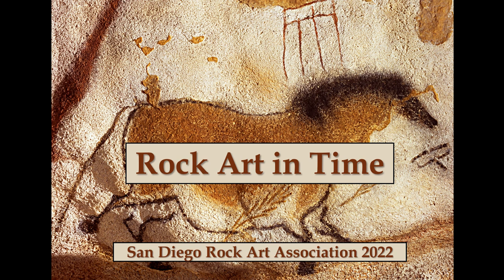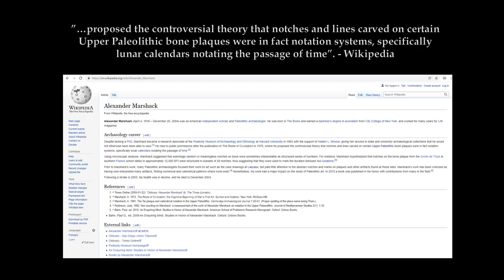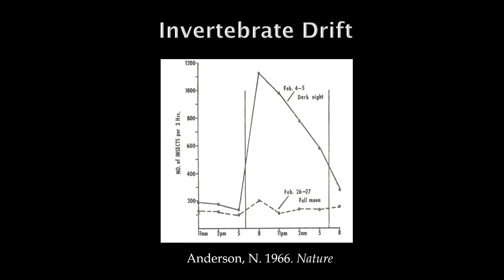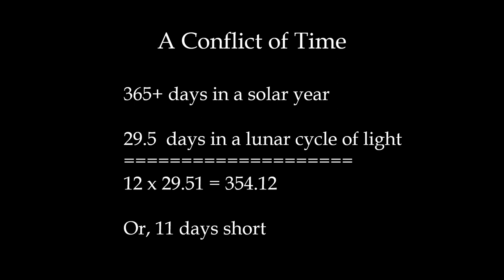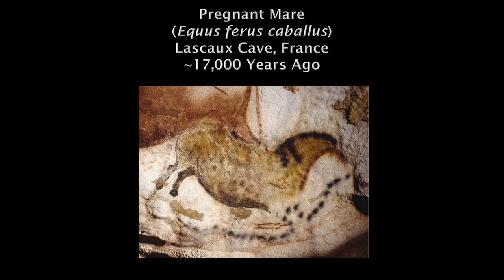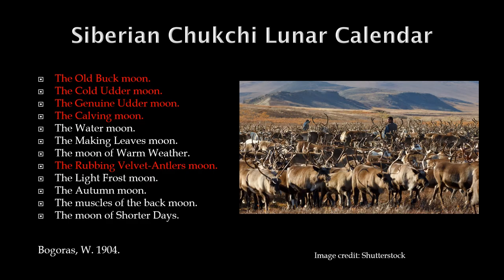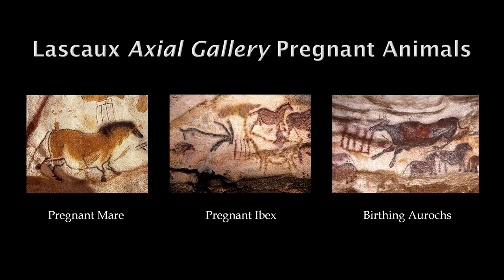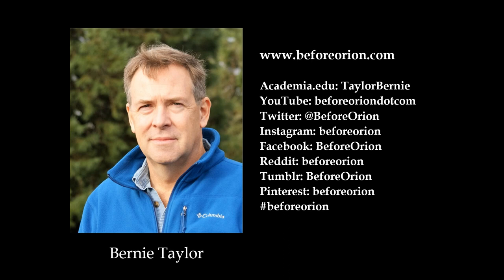Rock Art in Time - San Diego Rock Art Association Symposium 2022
Anthropological surveys of hunter-gatherers and pastoral peoples from Siberia and North America during the early 1900’s recorded wide-spread use of lunar calendars for the observation and harvesting of terrestrial and aquatic animals. Volumes of evidence in biological fields followed throughout the 20th century that record animals across the biological spectrum as being cued by the sun and dark/light phases of the moon.

This study explored whether geometric patterns accompanying depicted animals in Upper Paleolithic Franco-Cantabrian cave art, lunar calendars of hunter-gatherers and pastoral peoples as recorded in the anthropological surveys, and the light/dark lunar cued biological behavior of significant animals presented can be correlated. The results expand on Alexander Marshack’s hypothesis of time-factored markings on Upper Paleolithic artifacts.

Bernie Taylor is a naturalist, author and archeoastronomer whose research explores the origins of mankind’s creativity and awareness of the natural world. His works in these areas include Biological Time (2004) and Before Orion: Finding the Face of the Hero (2017) which explore a deep root to mankind’s creative capacity by looking at how hunter-gatherers viewed themselves through Paleolithic cave art to 40,000 ago. Bernie proposes that select cave paintings are fundamental pieces in the human journey to self-realization, the foundation of astronomy, and a record of biological knowledge that irrevocably impacted some of the artistic styles, religious practices, and stories that are still with us.